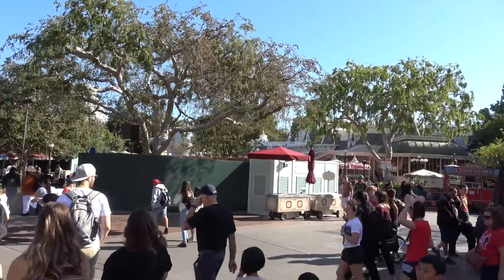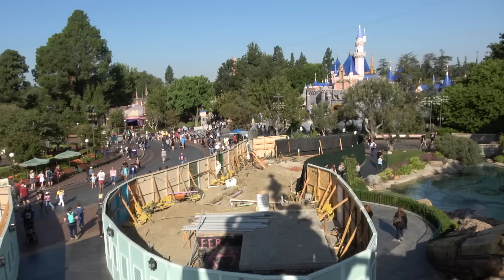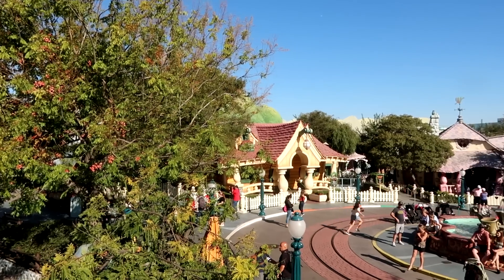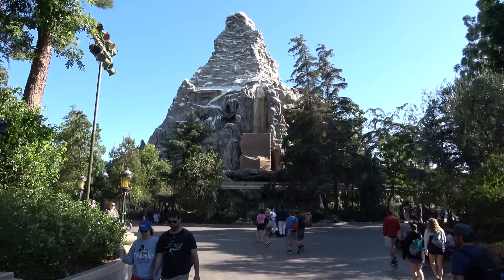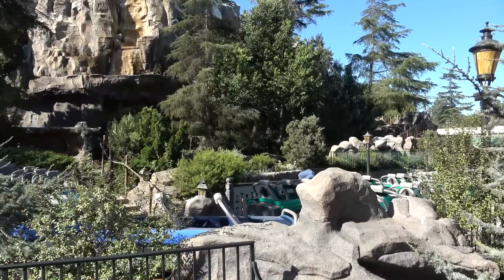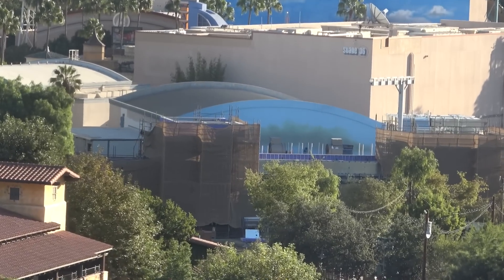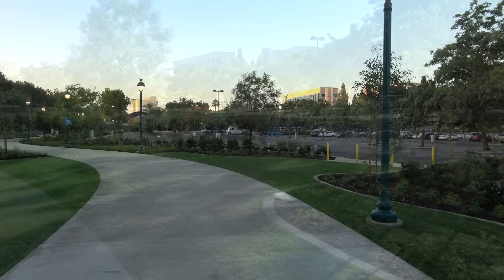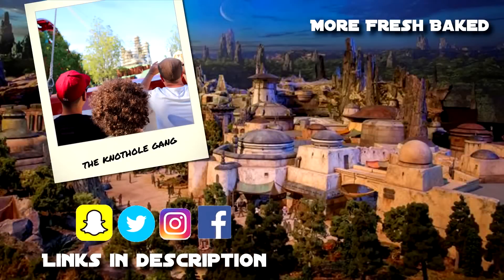Tomorrowland Mysteries Solved? - Disneyland Construction | 10/12/19 pt 78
We saw Strange Things happening in Tomorrowland in our last update, and this week we have some answers on a couple of the projects.  Some of it very interesting!  some of it not as interesting as many of us hoped.  And there's lots more.  From the hills in Toontown, to the pedestrian path in Downtown Disney.

Special thanks to our Producers:
Evan Layton
Cameron Wood